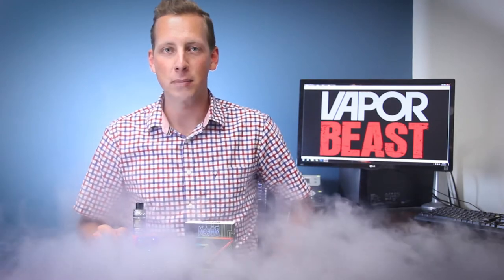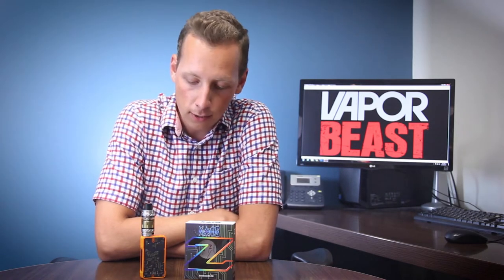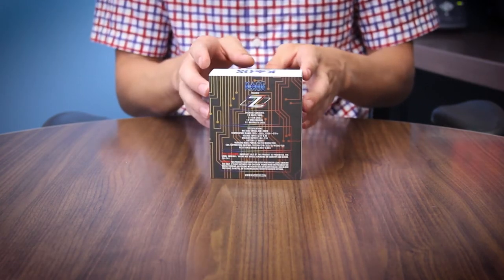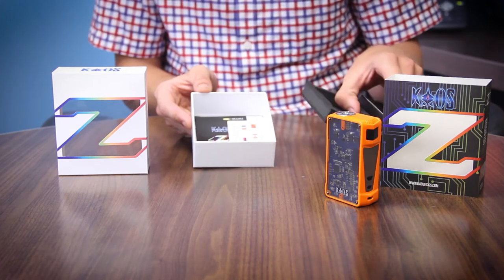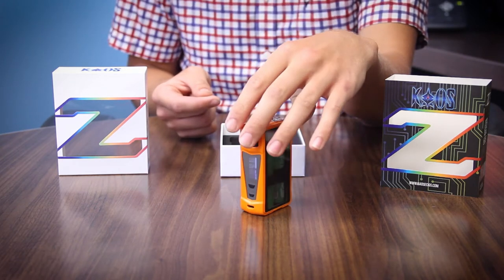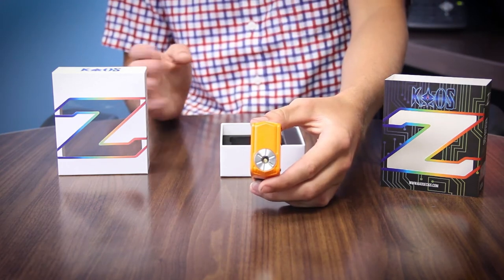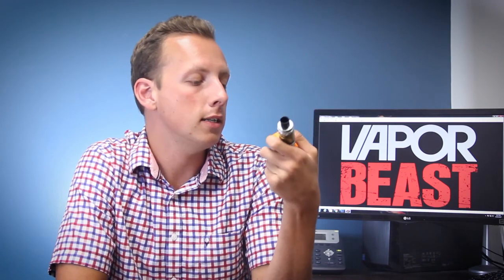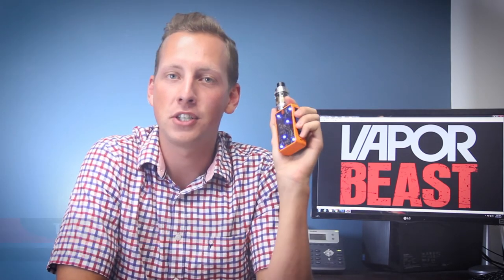Sigelei Kaos Z UNBOXING by Vapor Beast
Sporting transparent panels, the LED’s inside the device really stand out and give the device a high end look. Customize the LED to breathe color, light up when firing atomizers, or stay lit all the time!

The Z sports an in-house chip-set that provides better accuracy in terms of power output and readouts. You get up to 200 watts and a full temperature control suite.